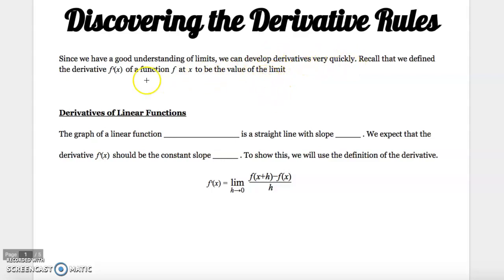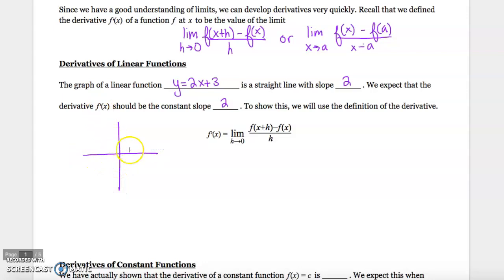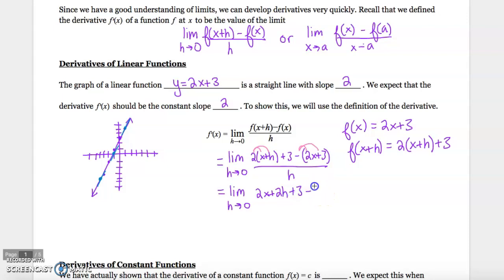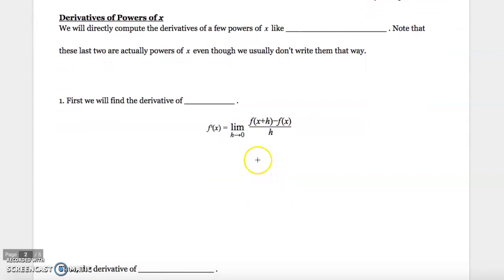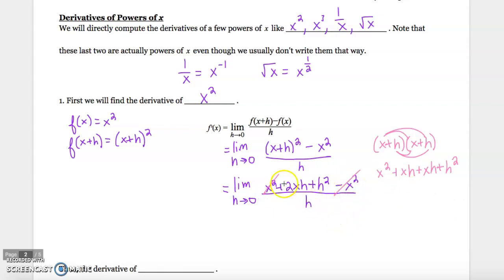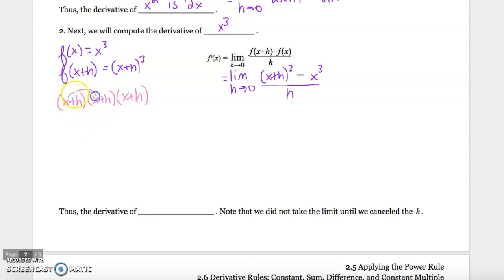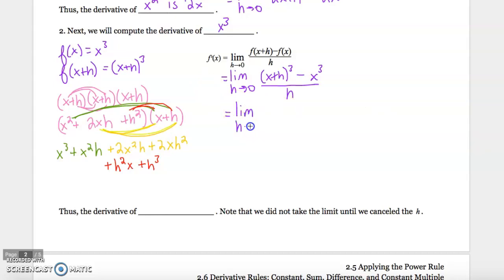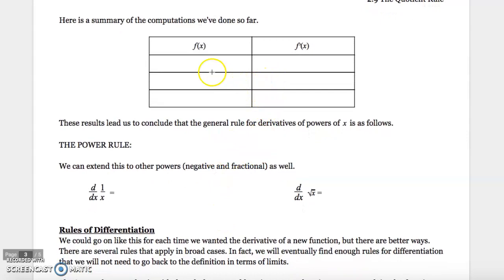2.5, 2.6, 2.8, 2.9 Discovering Derivative Rules (Part One)